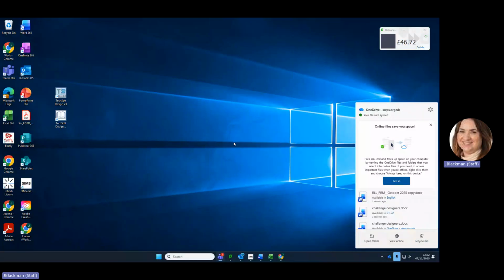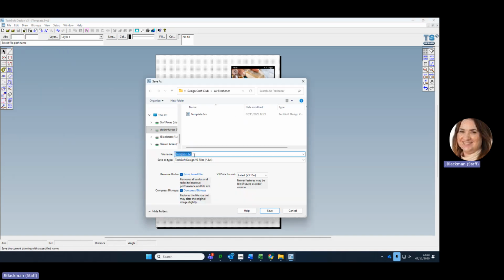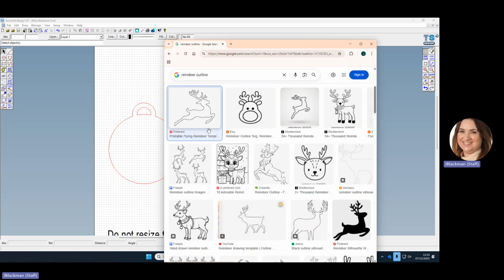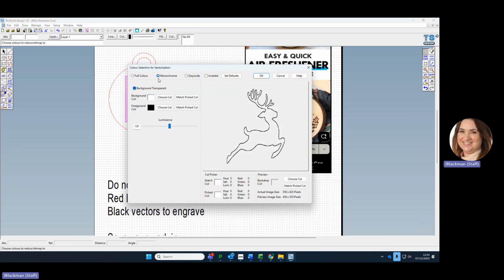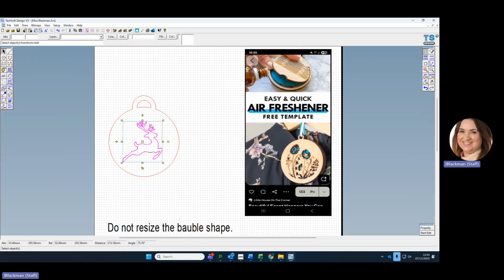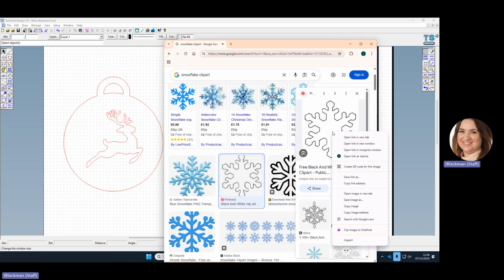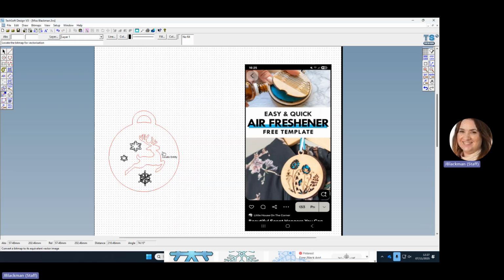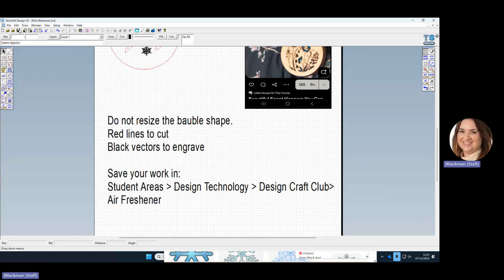Air Freshener Tutorial